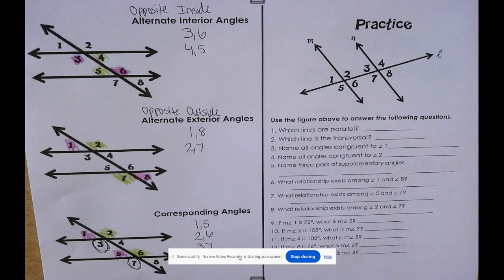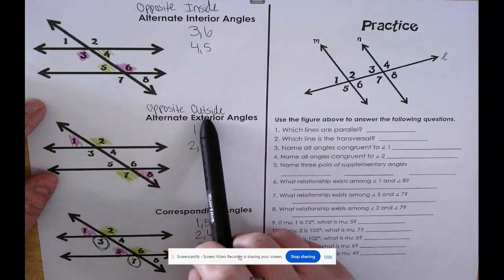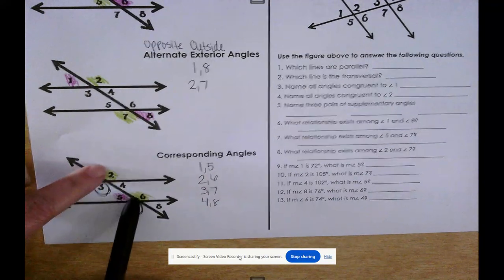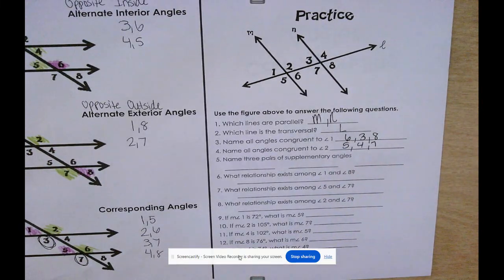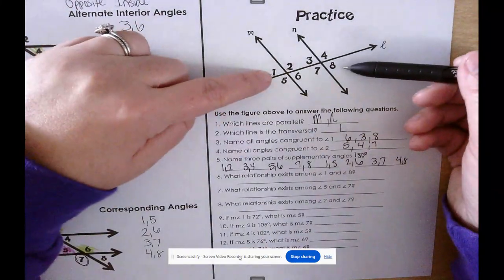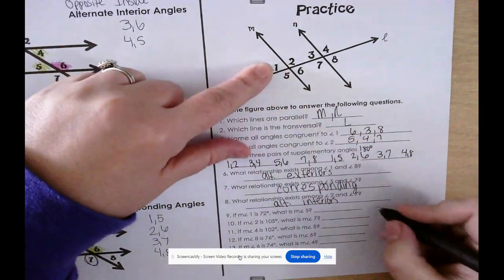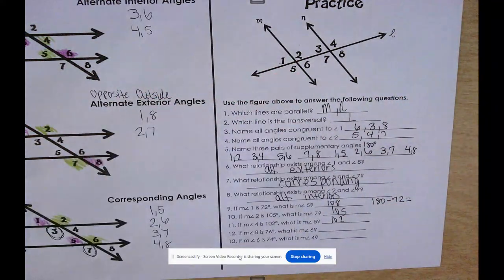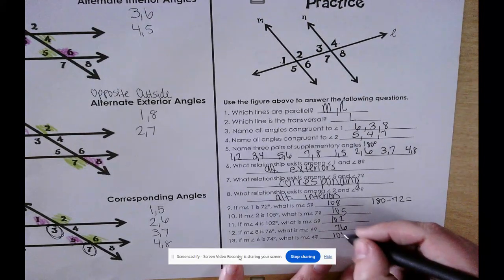Angles Part 1